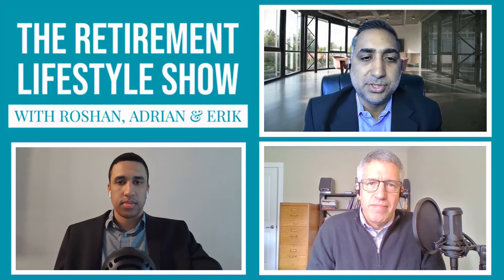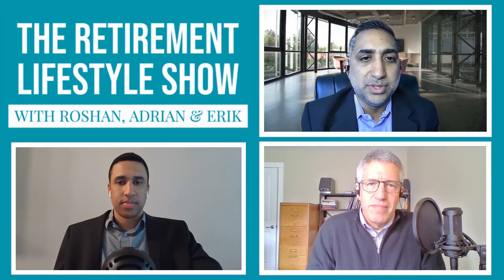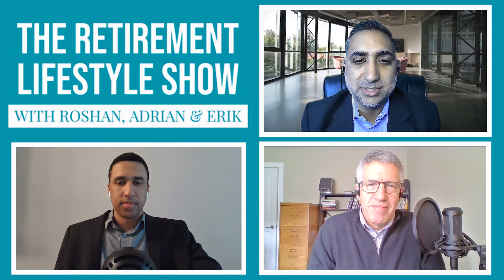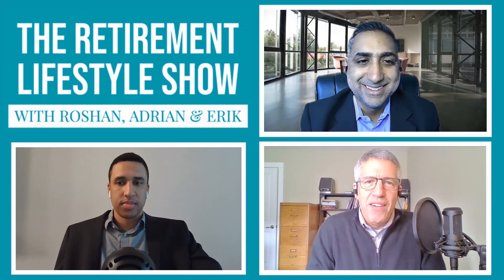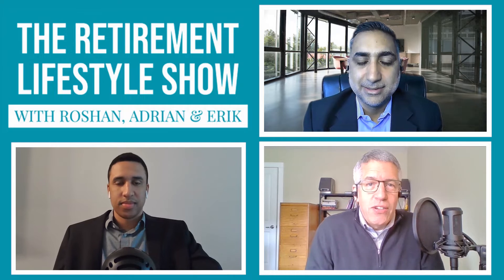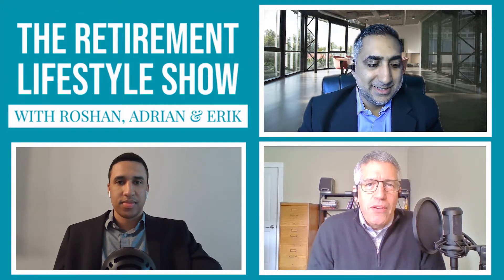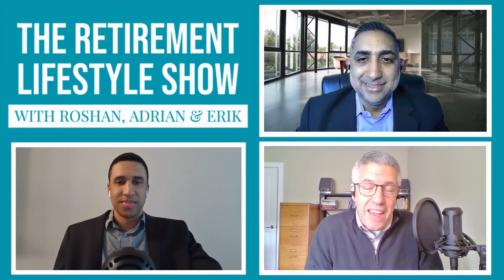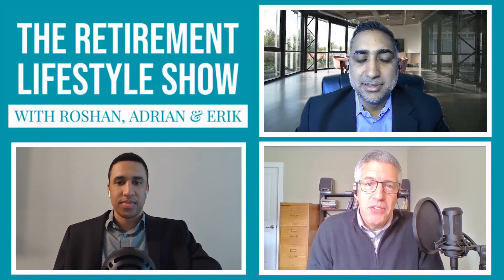Tax-Efficient Investing, P 2, What These 5 Client Cases Show About Tax-Smart Asset Allocation | RLS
Tax-Efficient Investing, Part 2 What These 5 Client Cases Show About Tax-Smart Asset Allocation

Today on the Retirement Lifestyle Show, Roshan Loungani, Erik Olson, and Adrian Nicholson continue their discussion on tax allocation by focusing on an ideal client scenario. They analyze proper asset allocation strategies, delaying social security, and the factor of life expectancy when planning for retirement.

[05:50] Why you Need Proper Asset Allocation Strategies
[07:00] Tax Location Versus Tax Allocation
[09:39] The Withdrawal Sequence
[11:45] The Four Components of a Tax-Efficient Allocation Strategy
[24:55] The Value of Having a Tax-Efficient Portfolio
[26:50] Presenting the Ideal Client Scenario
[30:53] The Best Case Scenarios Versus Doing Nothing
[42:27] Why You Should Delay Social Security
[43:54] Software Analysis of Ideal Client Scenarios
[01:11:45] How Life-Expectancy Can Affect Your Retirement
[01:16:40] Benefits of Consulting with Your Financial Advisor

If you want to listen to, or share, this episode from your favorite podcast app then you will find it listed as ' RL064 - Retirement Lifestyle: Tax-Efficient Investing, Part 2 What These 5 Client Cases Show About Tax-Smart Asset Allocation ' in Spotify, iTunes, Anchor.fm and so on... see links below.